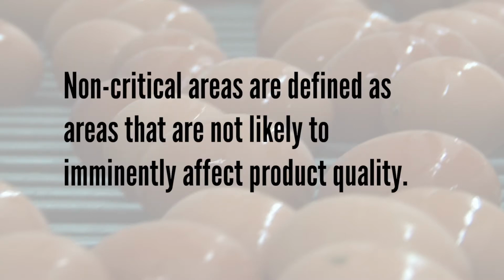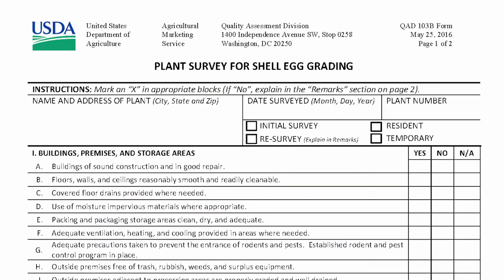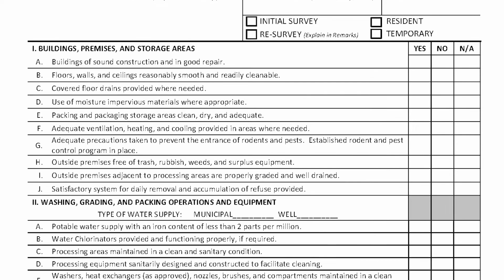Egg Sanitation: Coolers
For the full playlist, visit: puext.in/cleaneggs